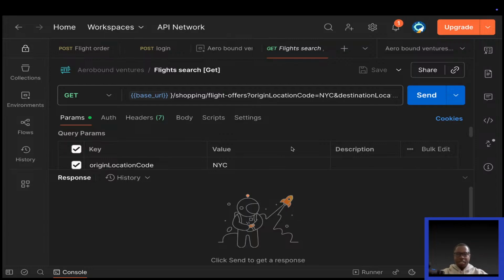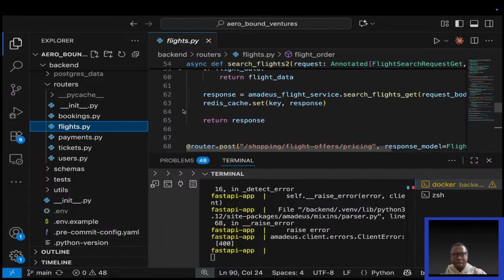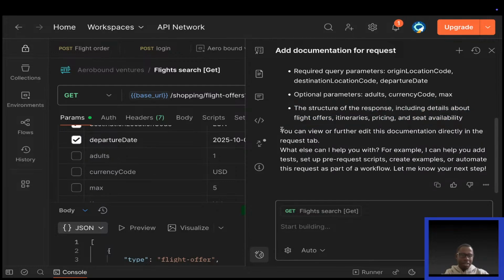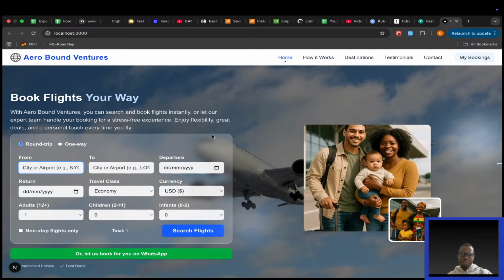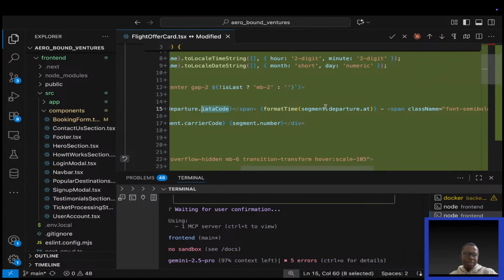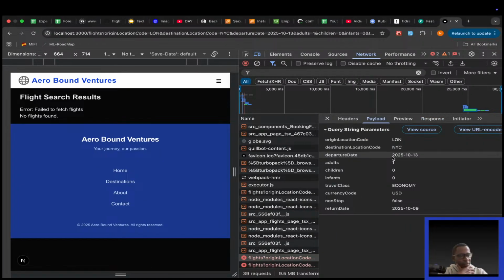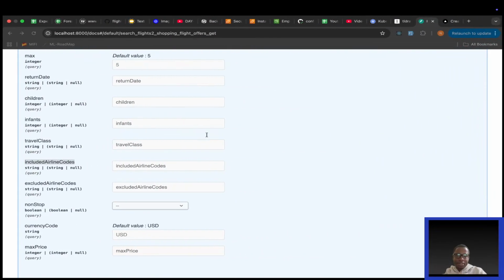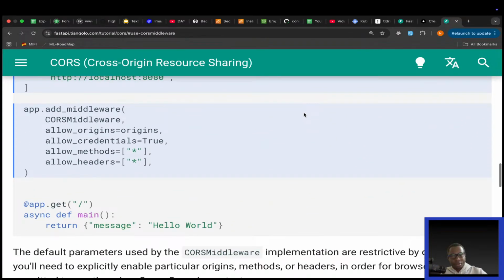Next.js + FastAPI integration | Flight booking Engine | Day 24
In this video, we’re connecting the dots between Next.js (frontend) and FastAPI (backend) to build a real-world flight booking engine! 🚀

You’ll learn how to:
🌍 Create a Next.js frontend that searches real flight data
⚙️ Integrate it with a FastAPI backend
🧠 Structure APIs for search, filtering, and results
🔐 Prepare for authentication and booking in upcoming parts

By the end, you’ll have a fully working integration and understand how modern frontend-backend systems communicate.

This is Part 1 of the frontend integration of the Flight Booking App series but Day 24  — where we build a complete, production-grade system together.